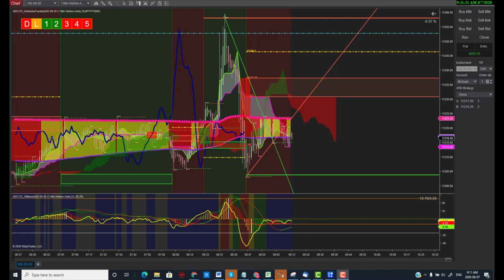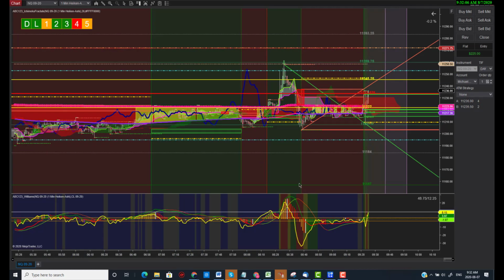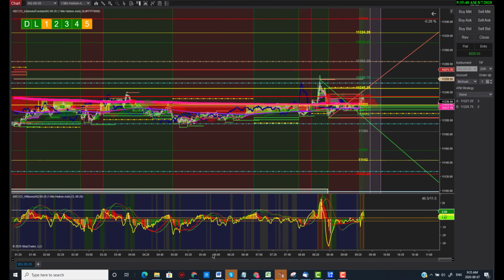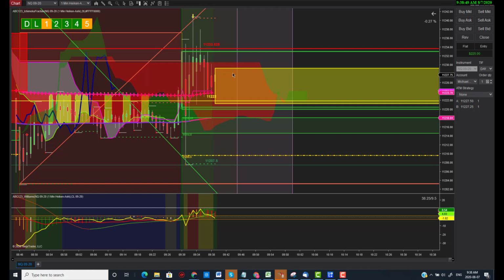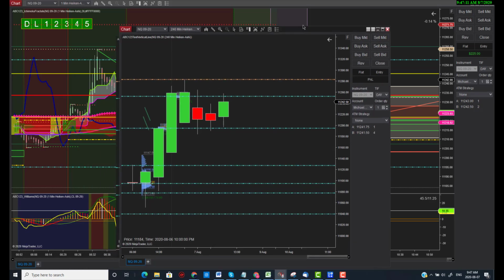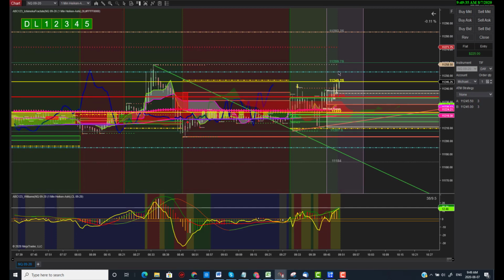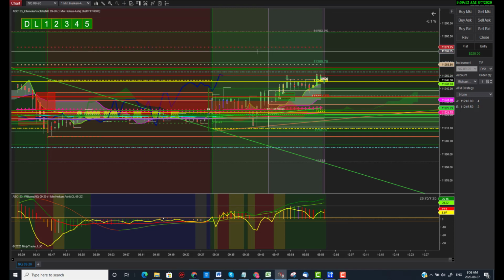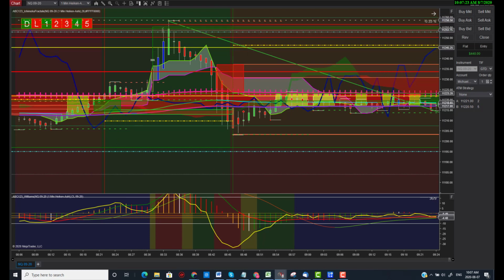Morning Trade and education August 7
I am going to show you my morning trade  and show you what I am looking for sdflkjwerjlklkjsfkljwesdflkjewwsa